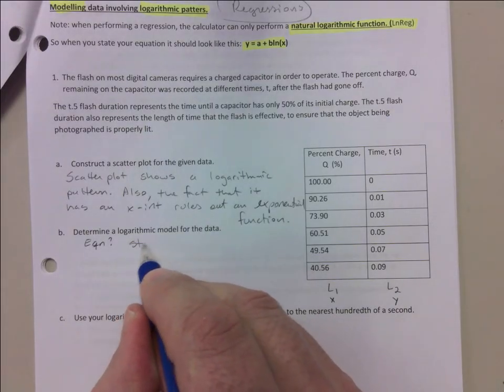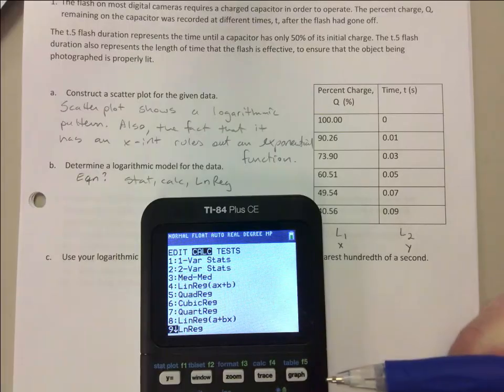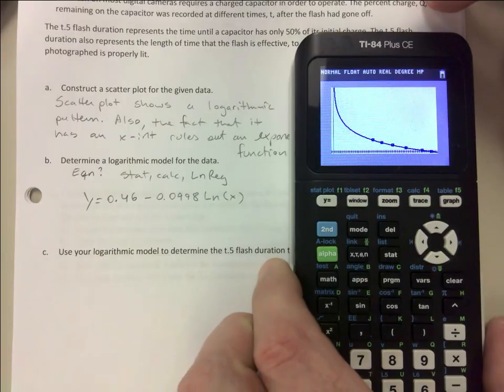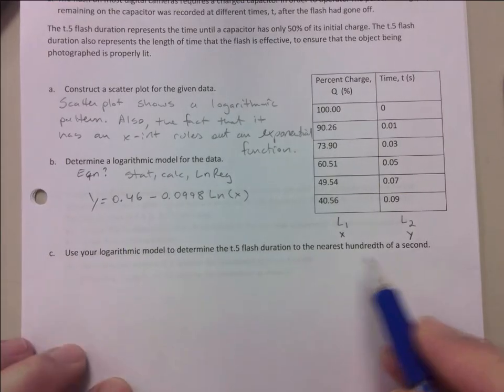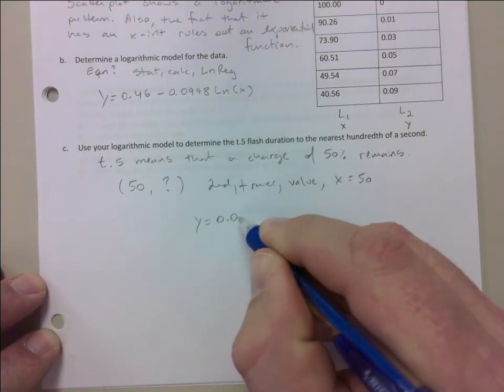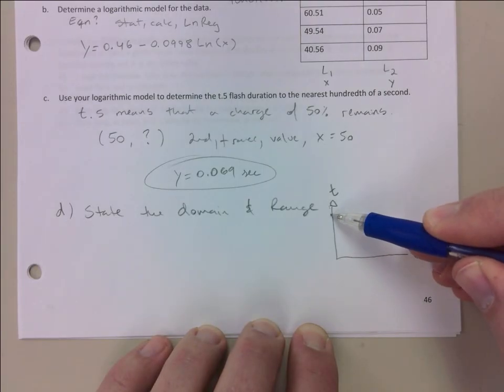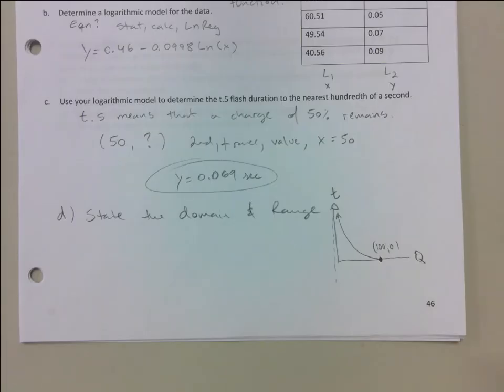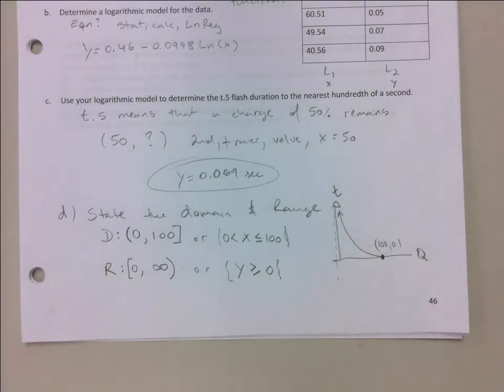CH 7 LOGARITHMIC REGRESSION LESSON, DOMAIN AND RANGE, ETC